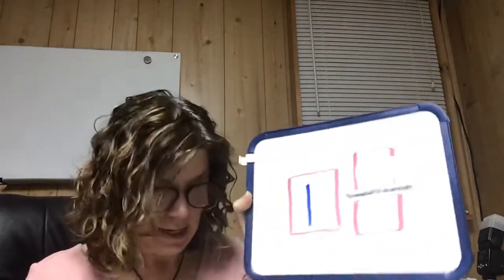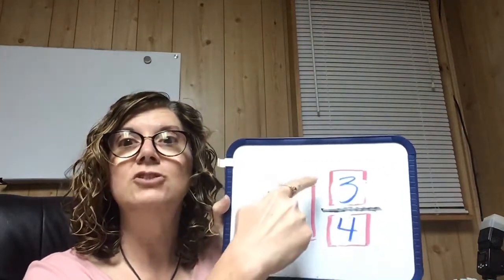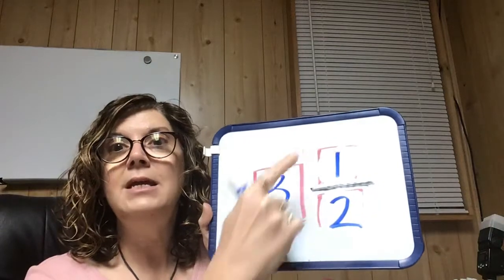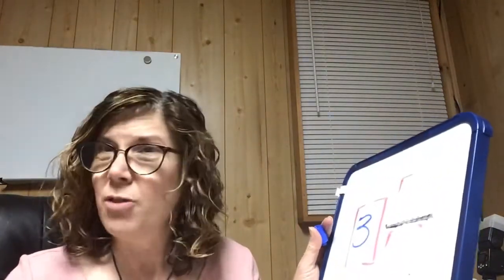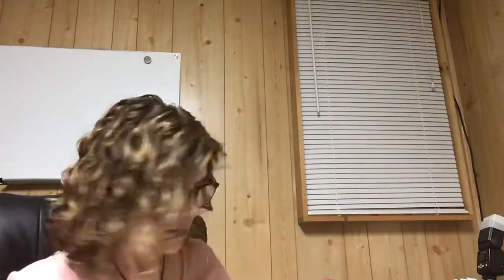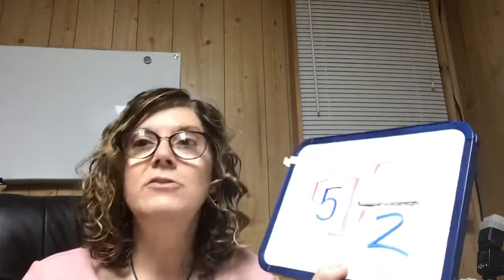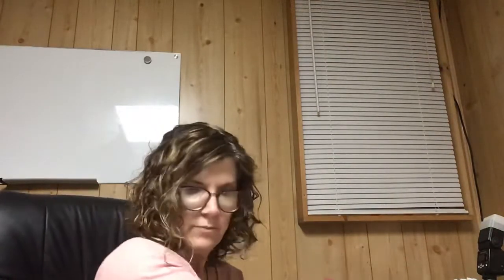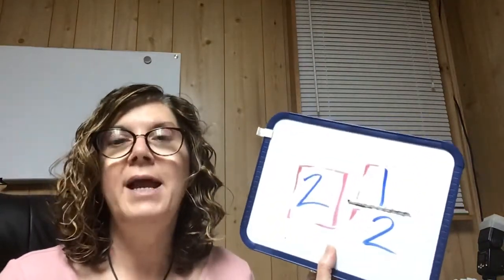January 6, 2021 Math Worktext p. 163-164, Math Reviews p. 161-162